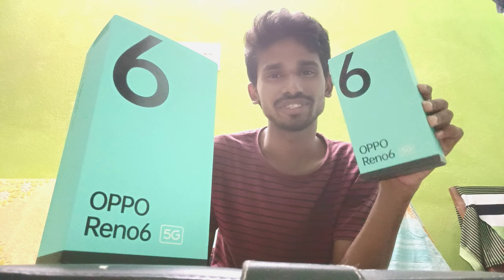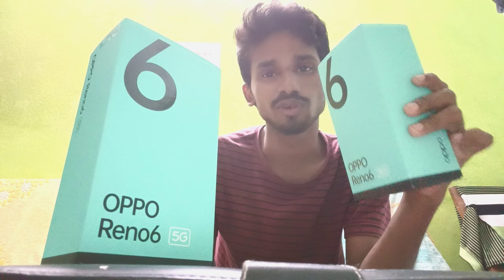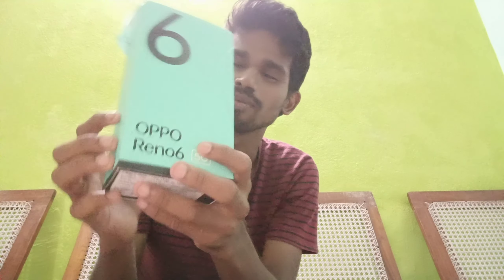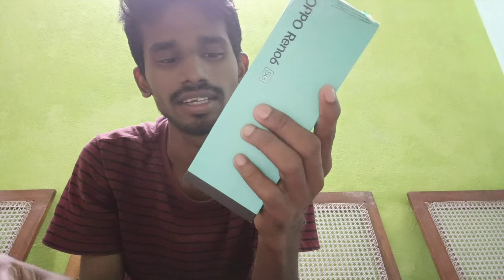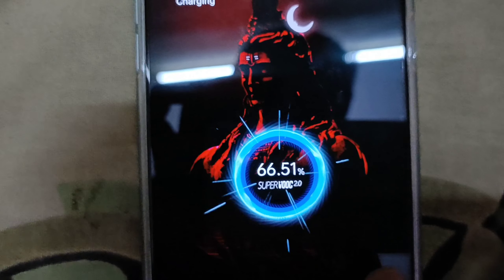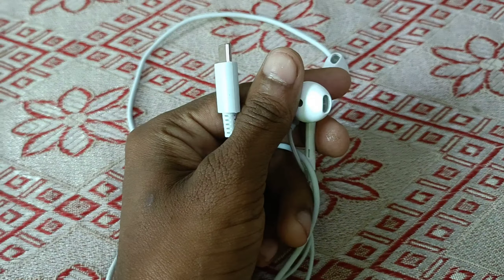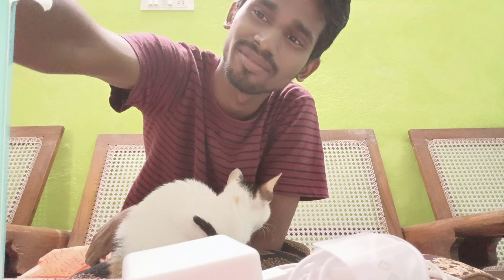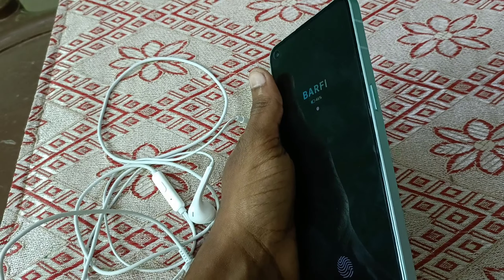My new phone ll Oppo Reno 6 ll